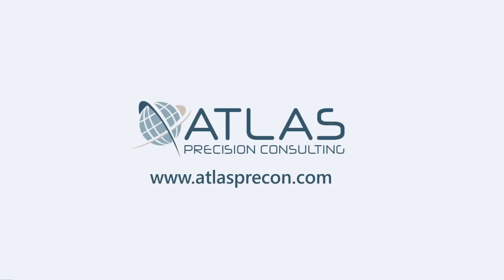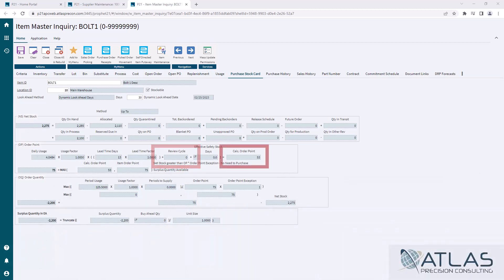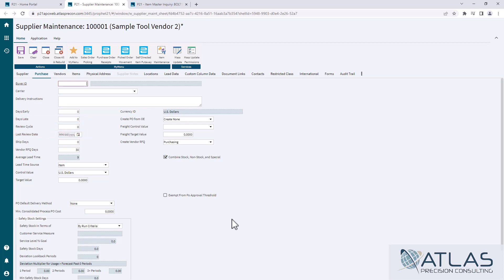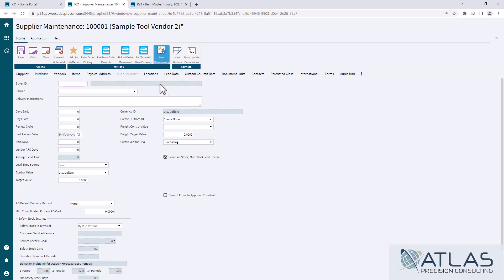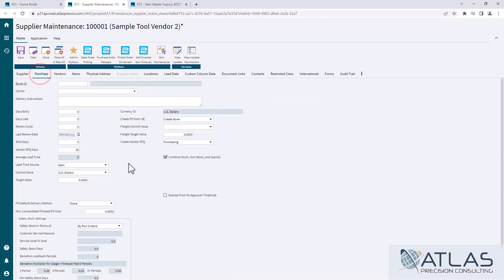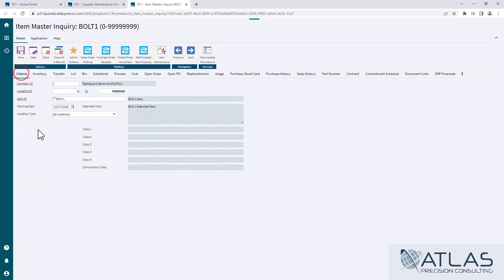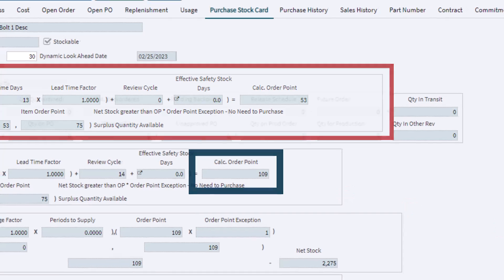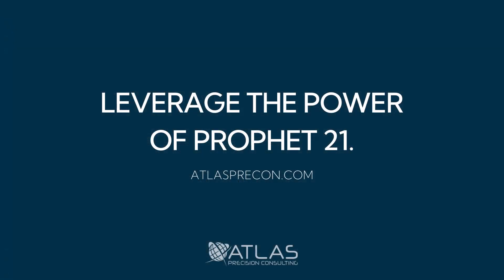Prophet 21 Training and How To - Purchasing: Review Cycle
How to edit the Review Cycle in Prophet 21.

⏱️ Timestamps:
0:00 Introduction
0:15 Sample Review Cycle
0:28 Supplier Maintenance
0:35 Defining Review Cycle
1:03 Adjusting a Single Item
1:27 Updated Review Cycle